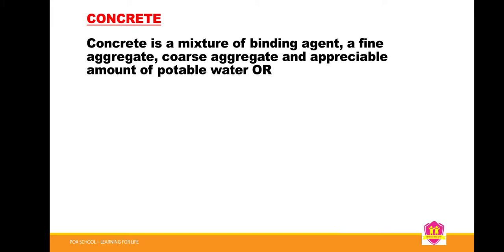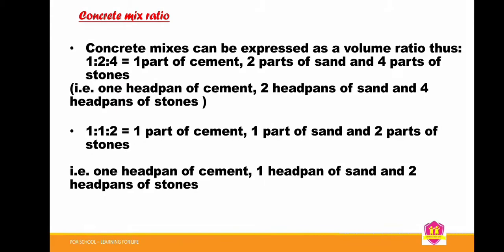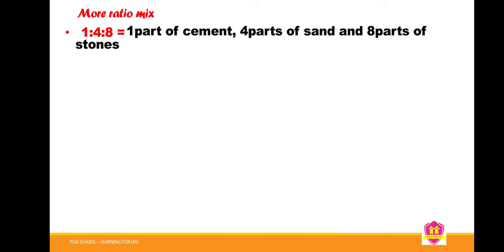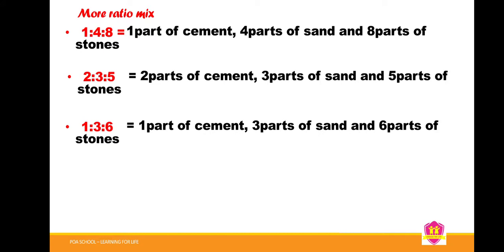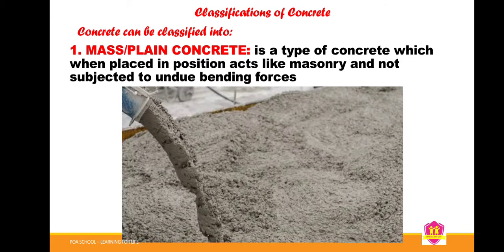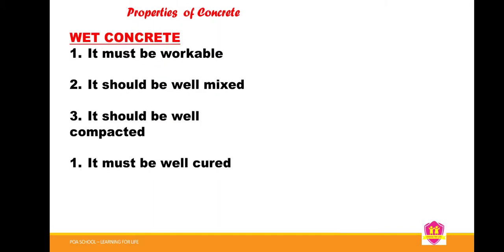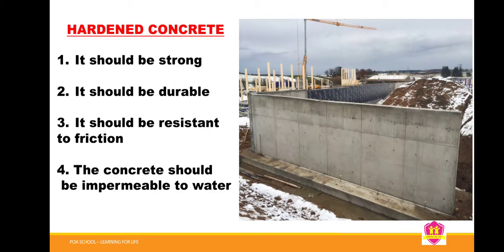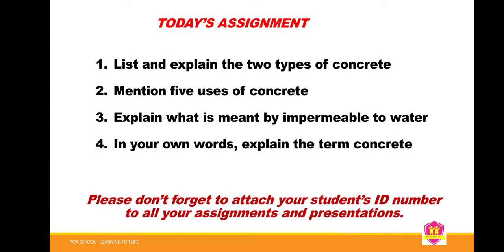Types of concrete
Mass/plain concrete
Reinforce concrete